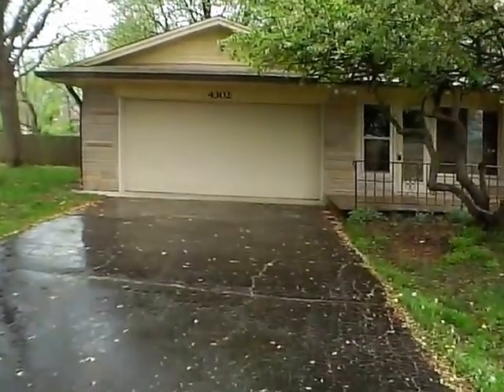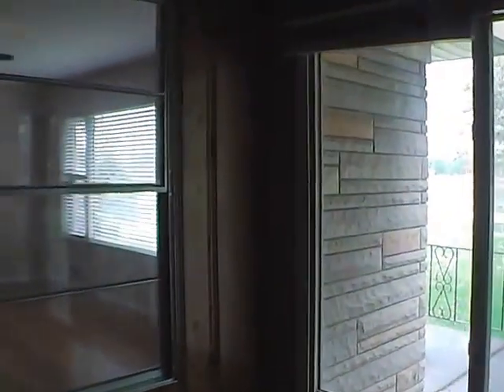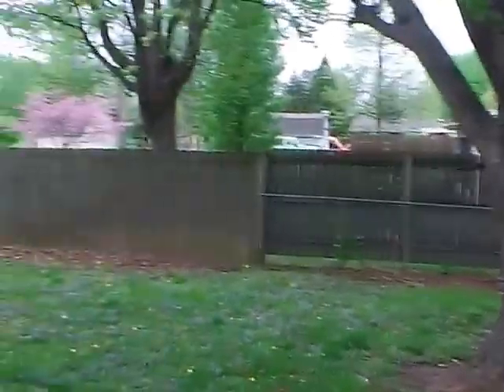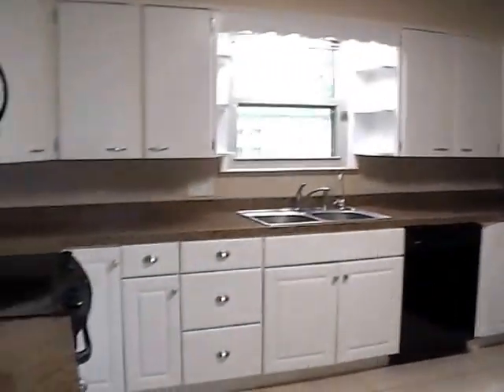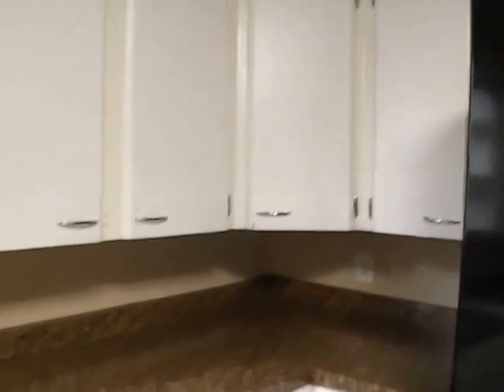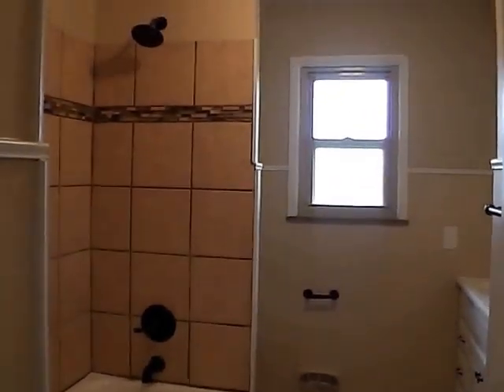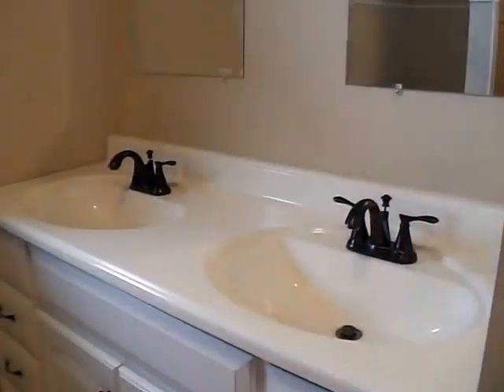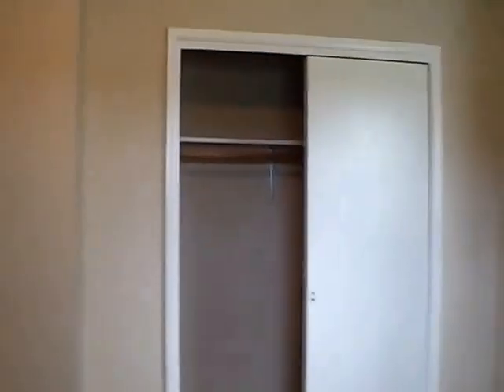Homes for Rent - 4302 S Franklin Rd, Indianapolis, IN 46239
Beautifully Updated 3 Bed / 2 Bath Pet-Friendly Stone Ranch for Rent with 2 Car Garage and Mini-Barn in Franklin Township. This Home is  almost 1400 Sq Ft with updated Kitchen and Hardwood Floors. Featured Amenities include Partially Fenced Back Yard, Full Basement, Electric Glass Top Stove, Refrigerator, Microwave, Dishwasher, Garbage Disposal, Water Softener, Reverse Osmosis Water Filter, and Much More! Minutes from I-74 and I-465. All conveniences along S Emerson Ave. This is a Must See!

Interested in submitting an application? Visit our office at :
2222 Cunningham Rd, Suite 2
Indianapolis, IN  46224